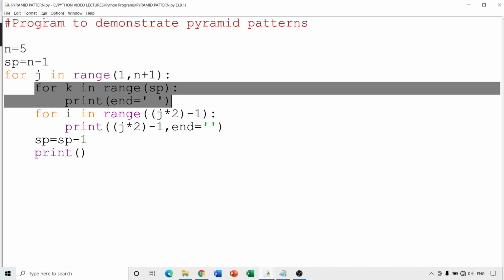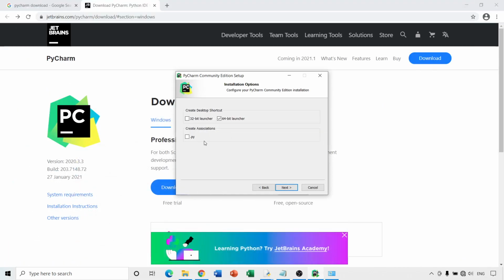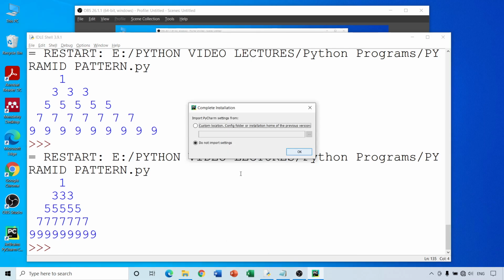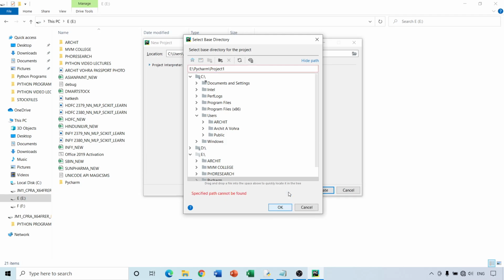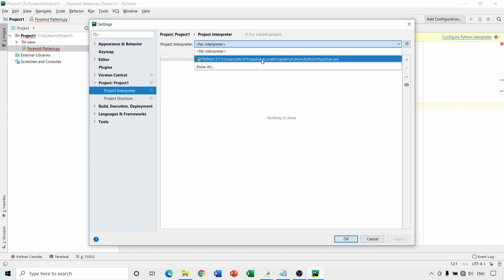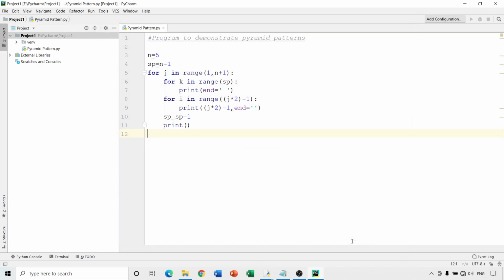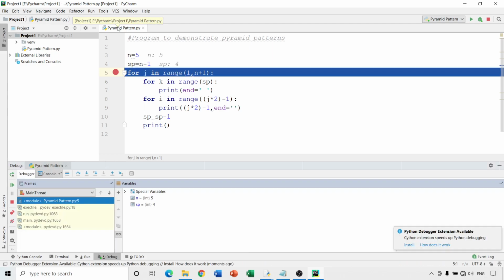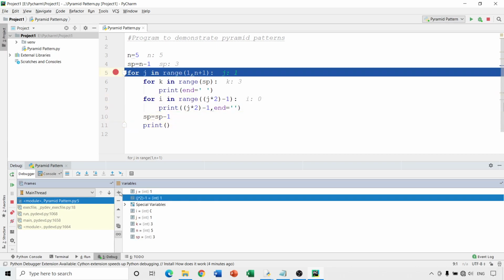#24 Installing PyCharm and Debugging Program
PyCharm installation on Windows 10
How to debug python program using PyCharm